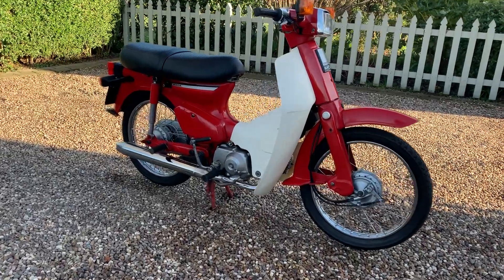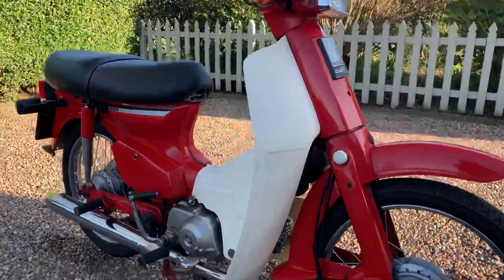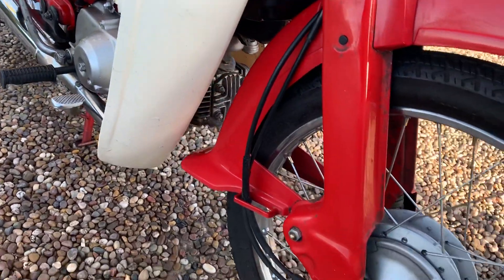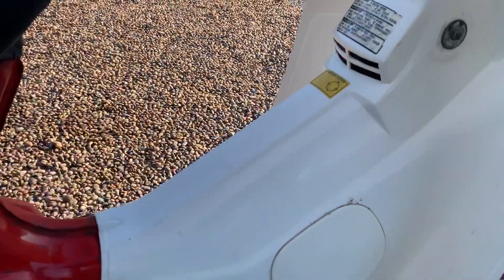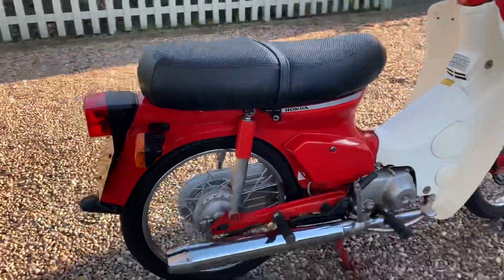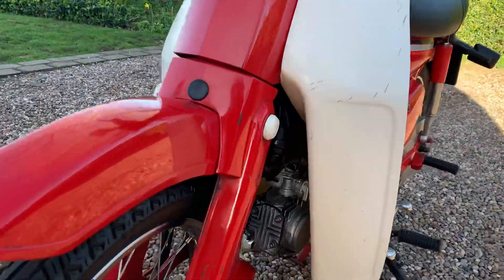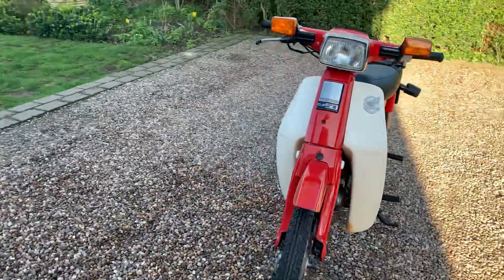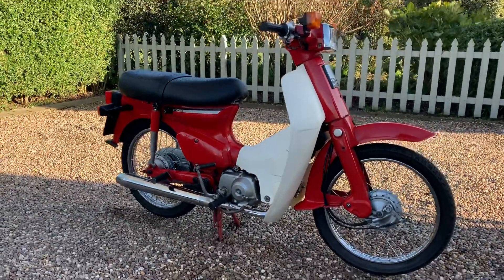Honda Cub 50